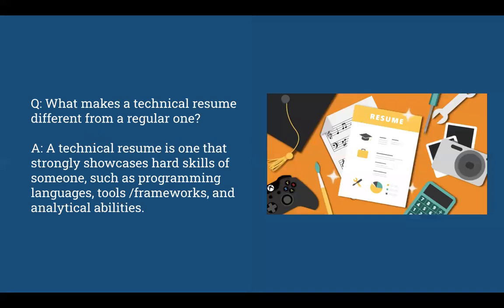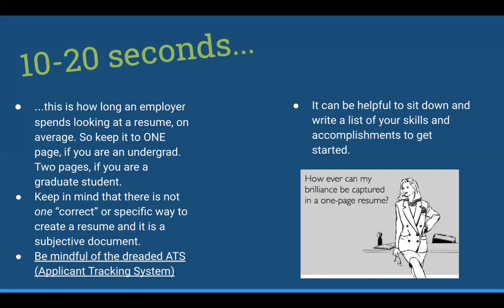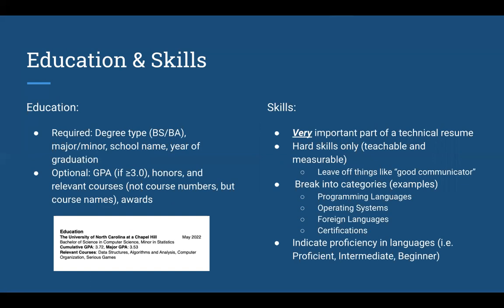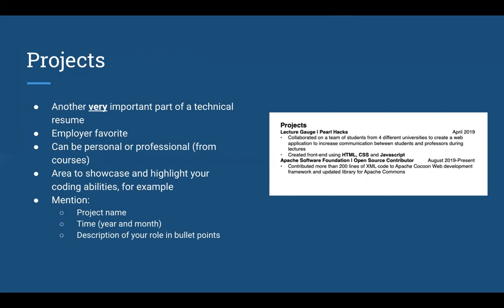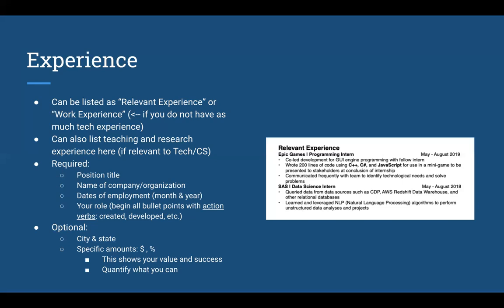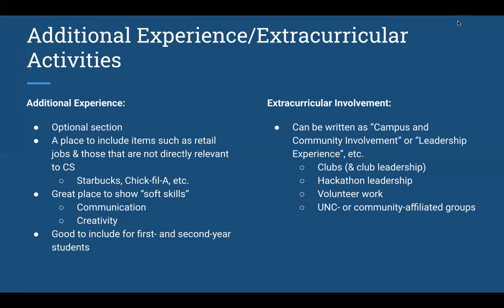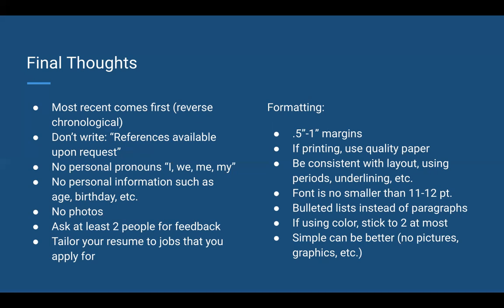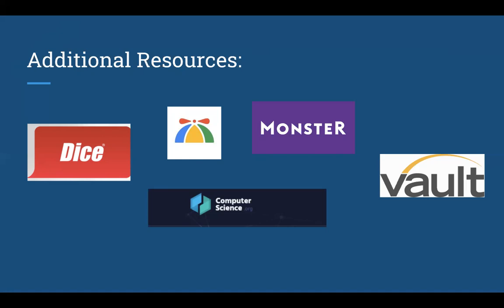Creating a Technical Resume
Learn how to craft a resume that will attract employers in the tech industry, from UNC Computer Science Career Lead, Stephanie Johnson!